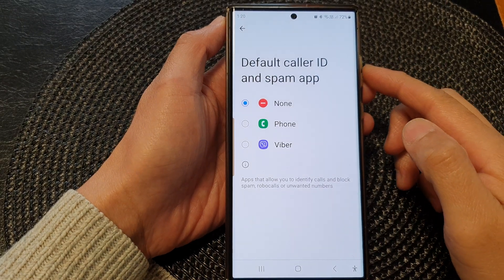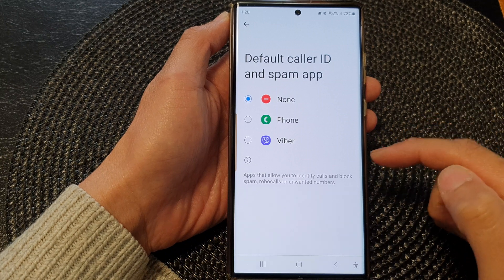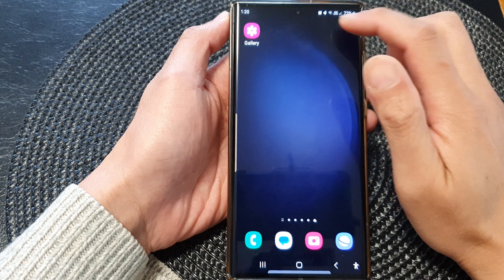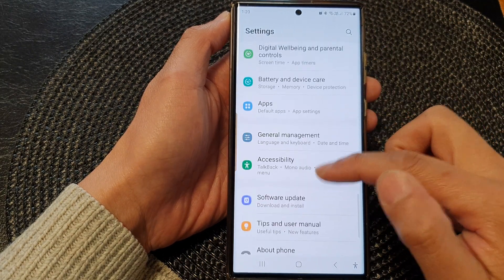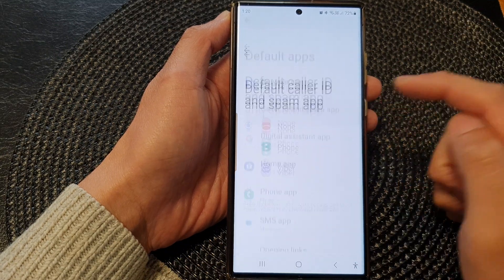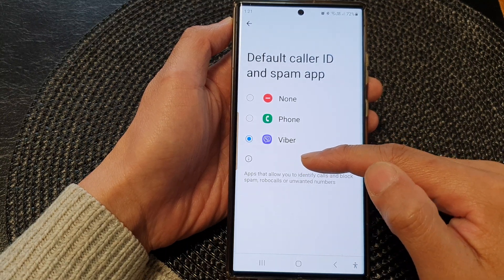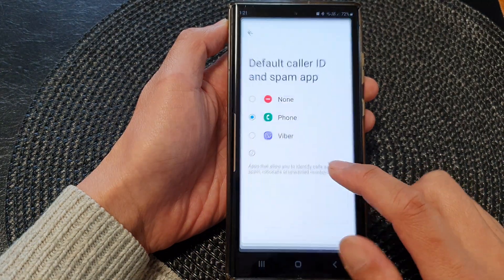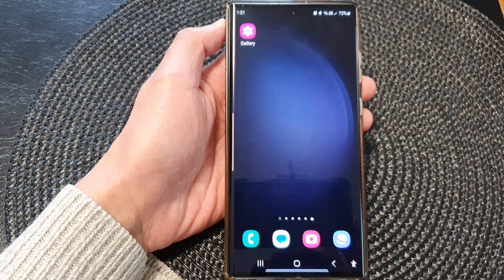Galaxy S23's: How to Set the Default Caller ID & Spam App to None/Phone/Viber/Others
Learn how you can set the default Caller ID & Spam app to None/Phone/Viber/Others on the Samsung Galaxy S23/S23+/Ultra.

Welcome to our comprehensive tutorial on how to take full control of your Samsung Galaxy S23's calling experience! In this video, we'll guide you step-by-step through the process of setting the default Caller ID and Spam App preferences to None, Phone, Viber, and other options. Say goodbye to unwanted interruptions and hello to a streamlined communication experience tailored to your preferences.

Key Points Covered:

How to access the Caller ID & Spam App settings on your Samsung Galaxy S23.
Choosing the "None" option to keep your identity private during outgoing calls.
Setting the default Caller ID to your phone number for a professional touch.
Integrating Viber as your primary Caller ID for seamless communication.
Exploring other Caller ID options and their benefits.
Benefits of Customizing Caller ID & Spam App:
Your calling experience should revolve around your preferences, not generic settings. By customizing your Caller ID and Spam App choices on the Samsung Galaxy S23, you unlock numerous advantages:

Privacy & Security: Opt for the "None" option to safeguard your identity during calls and protect your privacy.
Seamless Communication: Integrate Viber as your primary Caller ID to effortlessly connect with your Viber contacts, enhancing your overall communication flow.
Personalization: Choose from various Caller ID options to tailor your phone's behavior to your communication habits and preferences.
Reduced Interruptions: By utilizing a Spam App, you can filter out unwanted calls and messages, ensuring only relevant contacts reach you.
Whether you're aiming for enhanced privacy, professional interactions, or seamless connections, this tutorial empowers you to take charge of your calling experience on the Samsung Galaxy S23. Watch the video now and discover how simple it is to make these impactful adjustments!